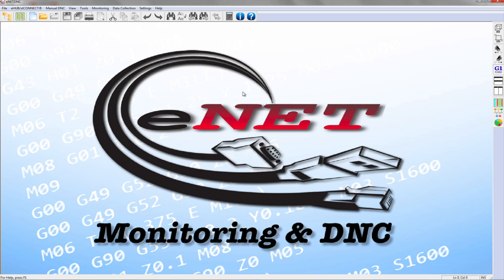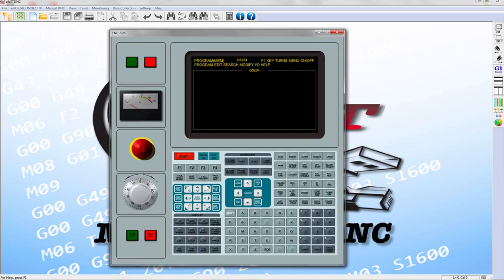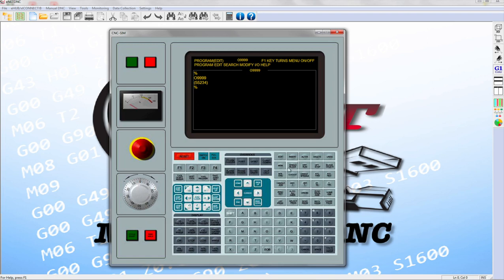Demo of the eNET remote file call from a Haas Control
This eNET video demonstrates the ease and speed of remotely calling for a CNC program download, right from a Haas control.